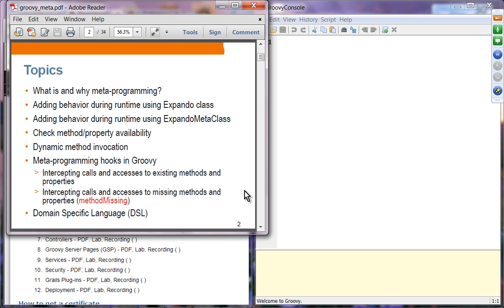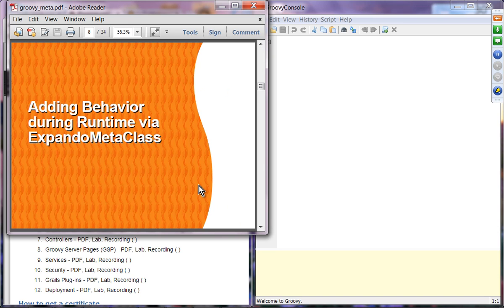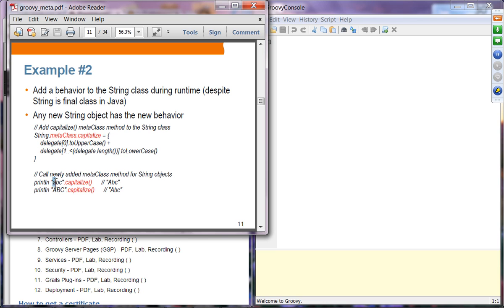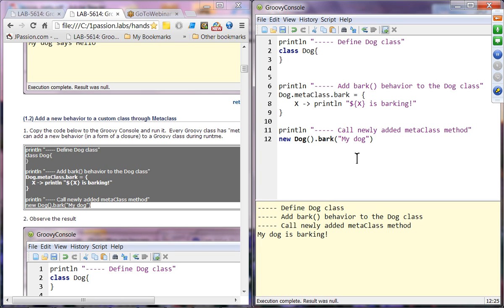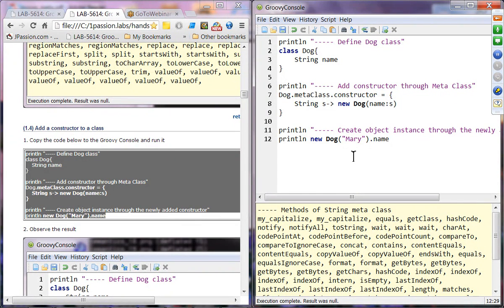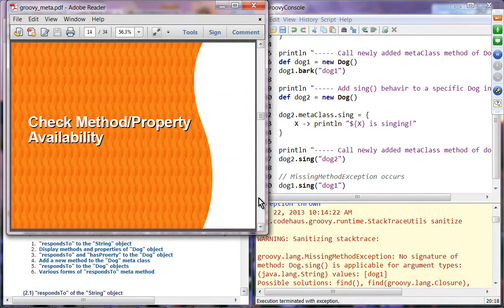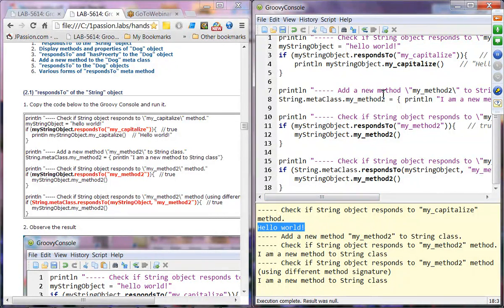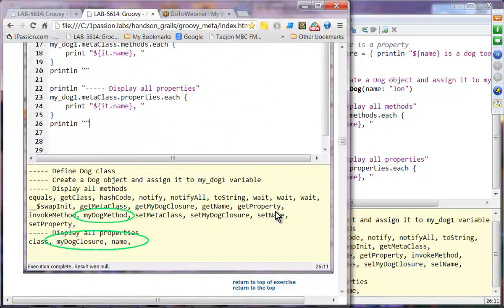Groovy Meta-Programming (Topic #3: Groovy and Grails course from JPassion.com)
This is a partial presentation.